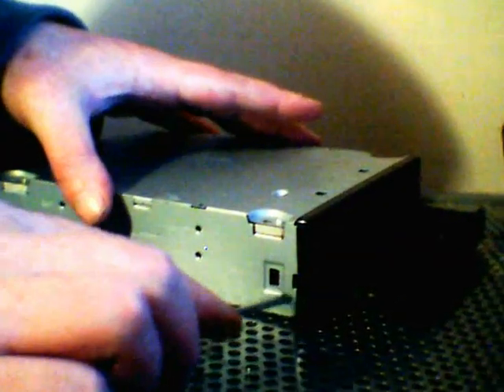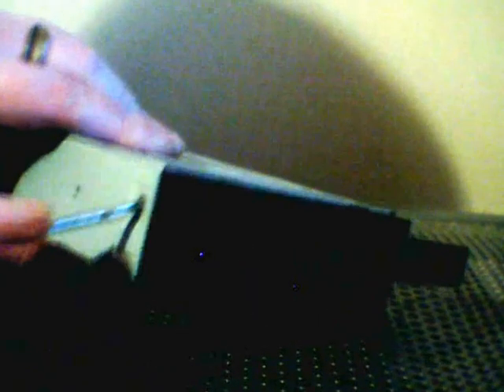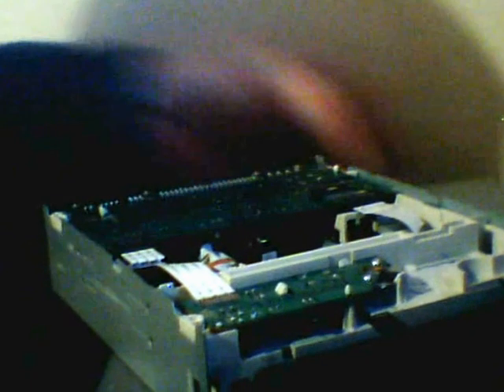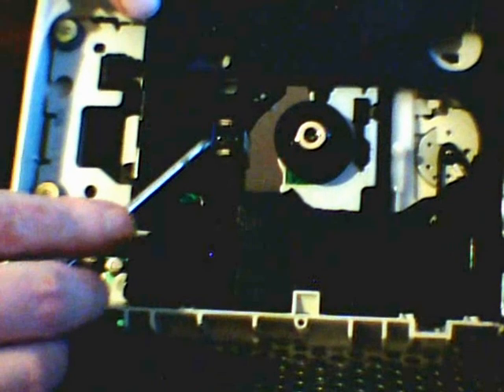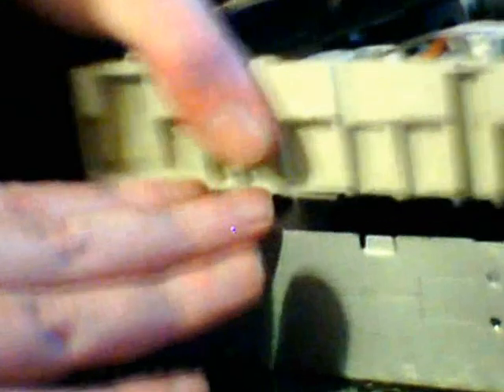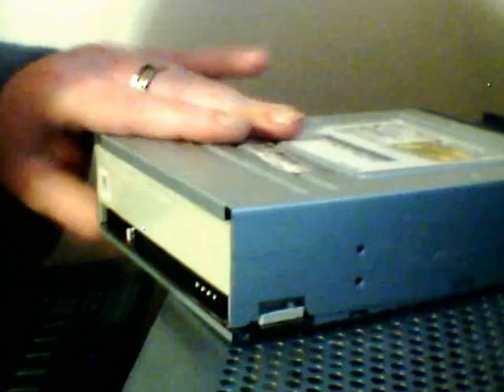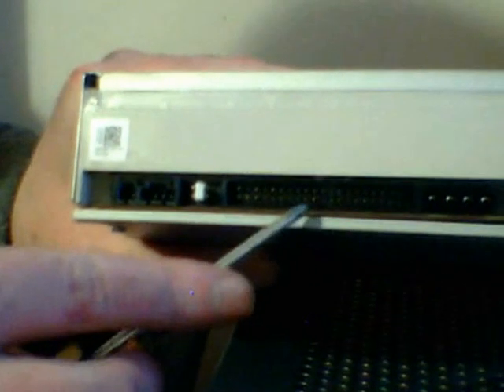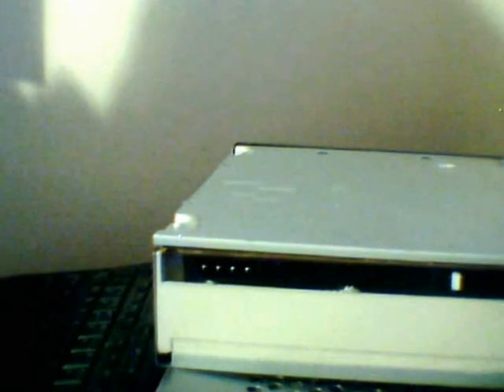How to clean your dvd/cd drive laser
Clean your dvd/cd drive laser if your drive isnt reading or burning or formating